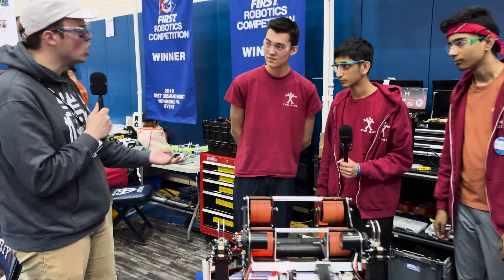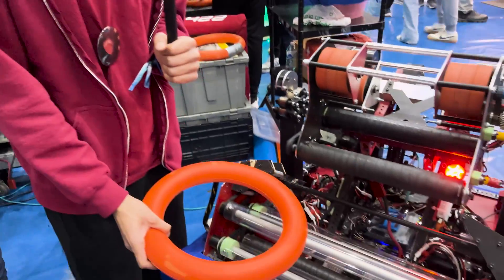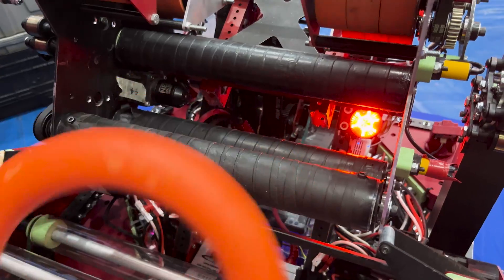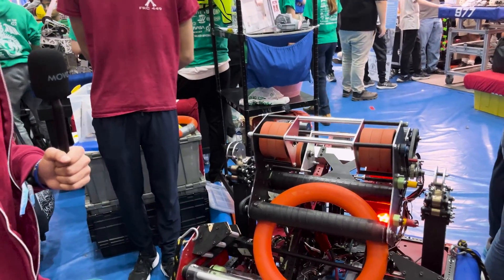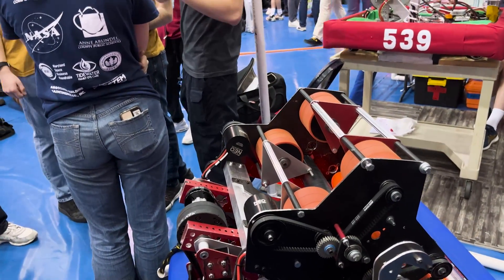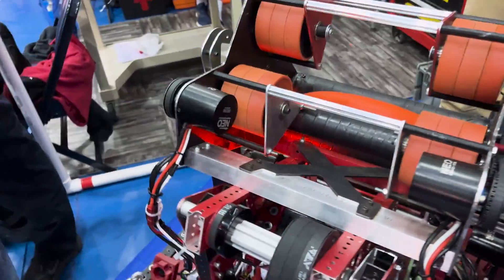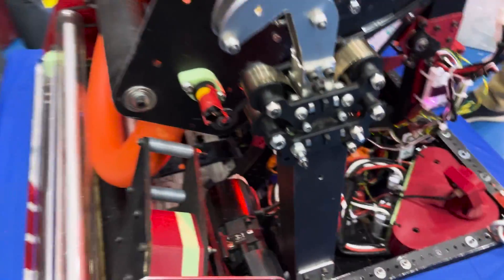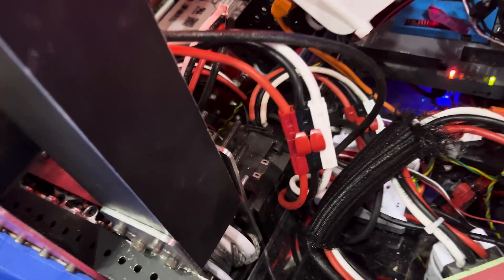449 The Blair Robot Project | Behind the Bumpers | FRC CRESCENDO Robot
Winners of Both CHS Blacksburg and CHS Owings Mills, 449 The Blair Robot Project boasts an amazing intake and indexer system, auto routine, and note pivot. Come watch as we go Behind the Bumpers with the team.